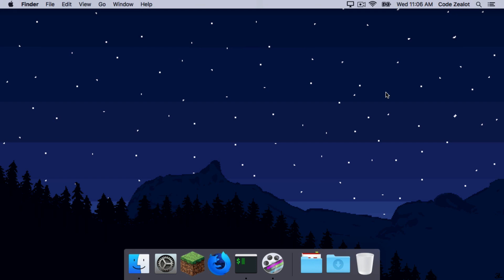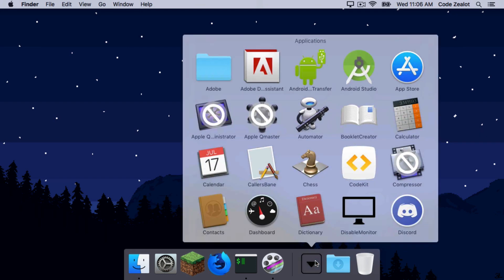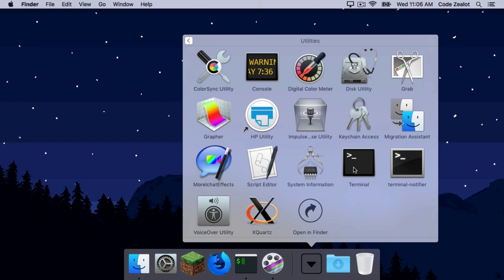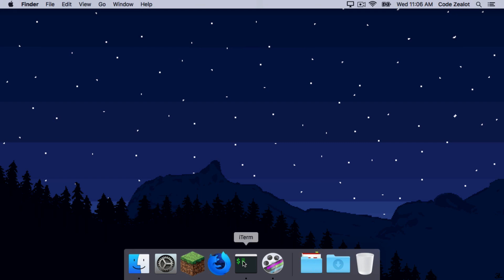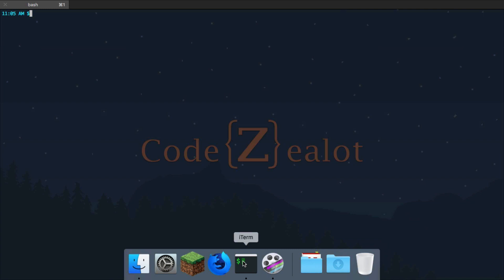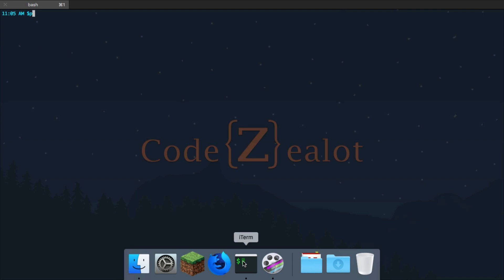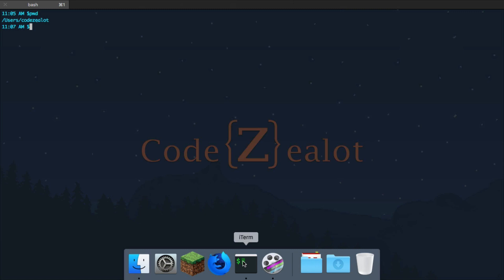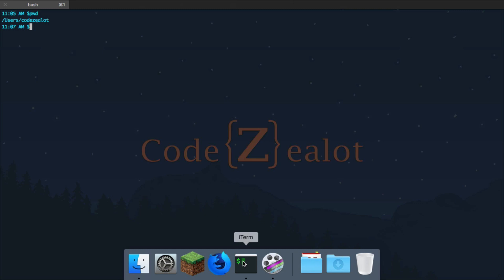How to Use the Terminal | pwd | Command Line | Mac | OS X | iTerm | UNIX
Learn how to run commands in a terminal emulator on Mac OS X!

In this video, we look at how to open the Terminal.app on Mac OS X. We also look at iTerm2, an excellent alternative to the Terminal App that comes preinstalled on Mac OS X.

We run our first command: pwd.

This command stands for "print working directory." Basically, it prints out to the screen where we are currently working. In other words, it shows us which folder we are in.